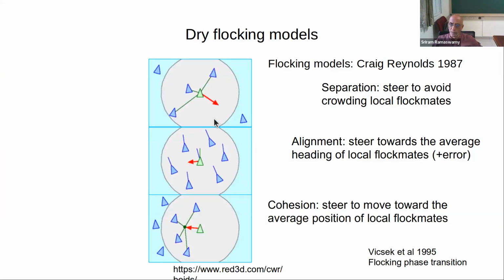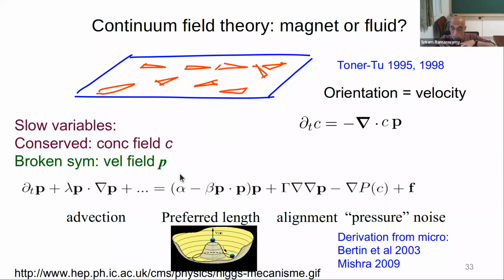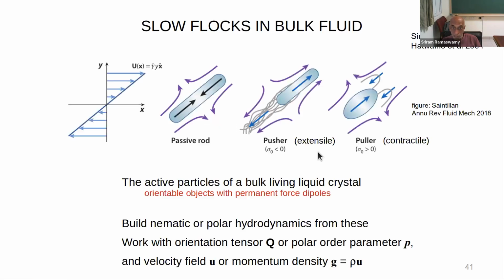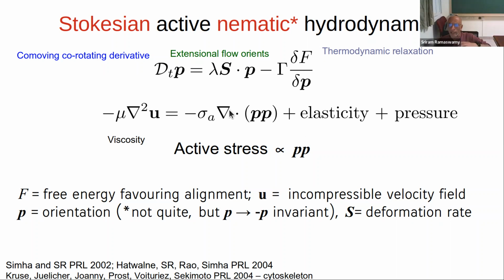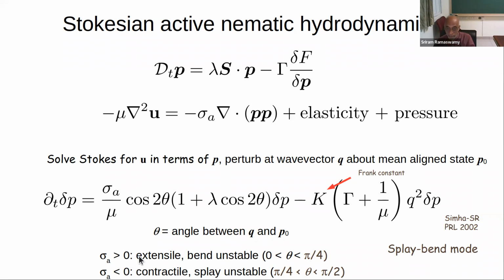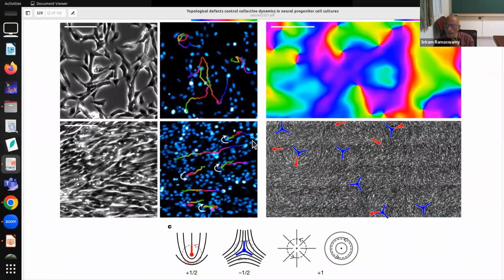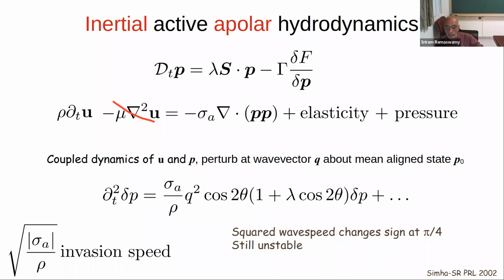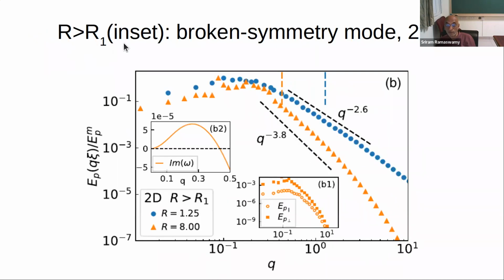"Active Hydrodynamics in Complex Systems" by Prof. Sriram Rajacopal Ramaswamy - Lecture II